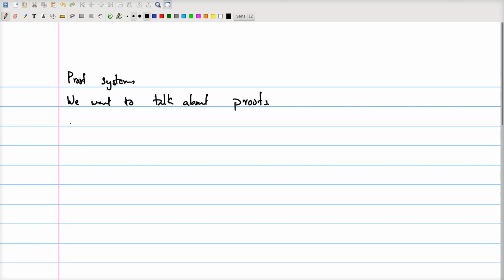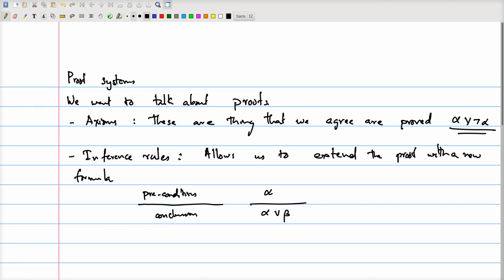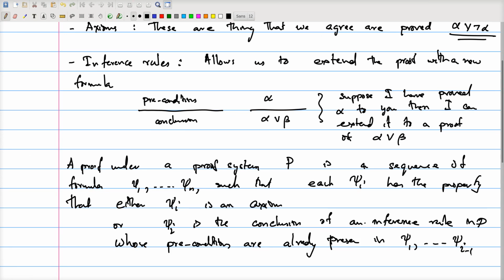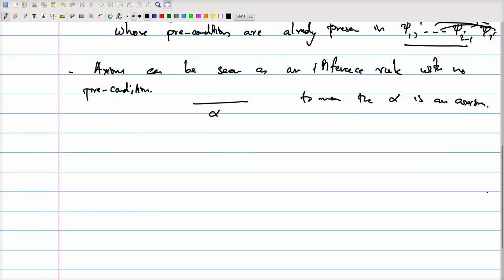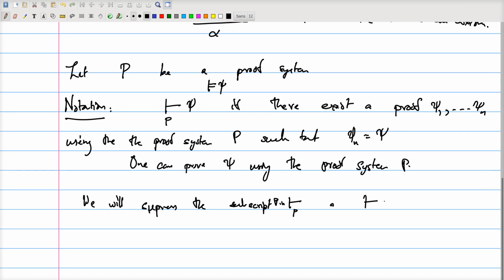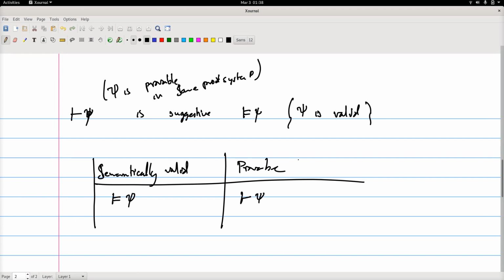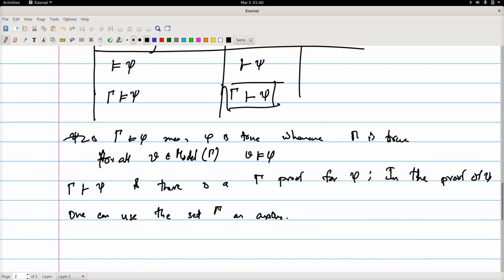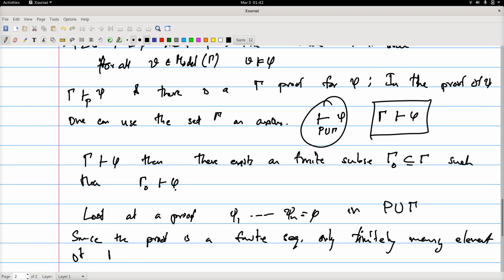04 Propositional Logic Proof Systems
We introduce the idea of a proof system in this lecture